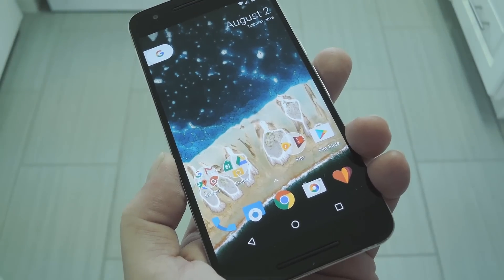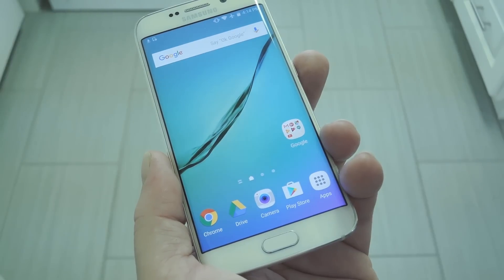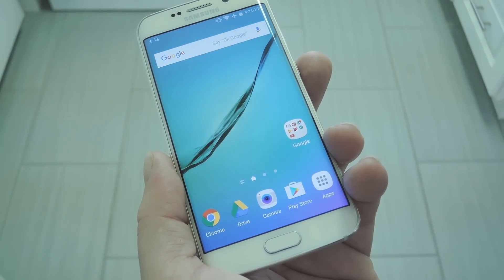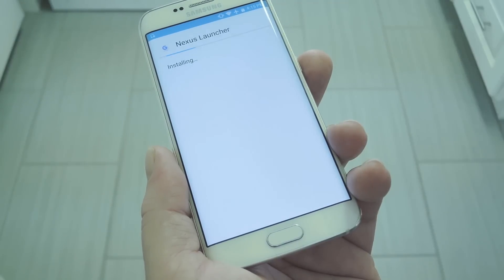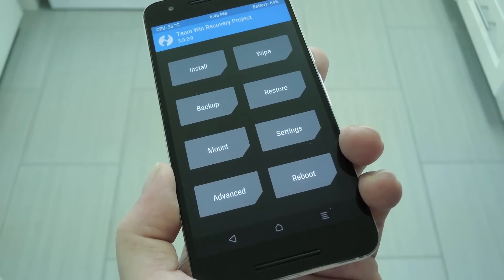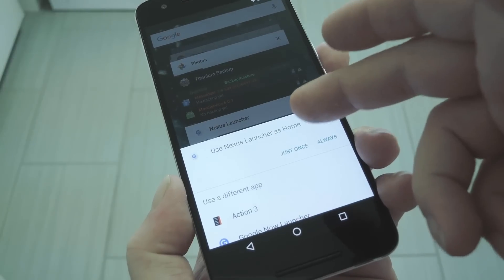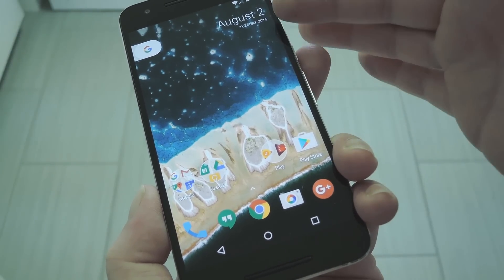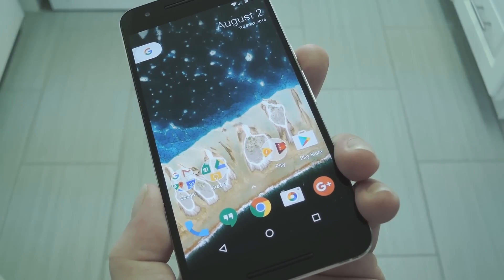Install Google's Brand New Nexus Launcher on Other Devices [How-To]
How to Get the Leaked Pixel Launcher on Your Phone Right Now

In this video, I'll be showing you two methods for installing a leaked copy of Google's brand new Nexus Launcher (now called Pixel Launcher). The first method works without root, and the second method uses a custom recovery.

This launcher is rumored to be released with the upcoming Nexus devices, but even though it's supposed to be a Nexus-exclusive home screen app when it's released, you can install it right now on many other devices.

You won't be able to get the integrated Google Now page on your home screen if you use the non-root method, but almost everything else works. With the flashable ZIP method, however, you'll be able to choose from a bunch of new wallpapers in addition to the functional Google Now page.